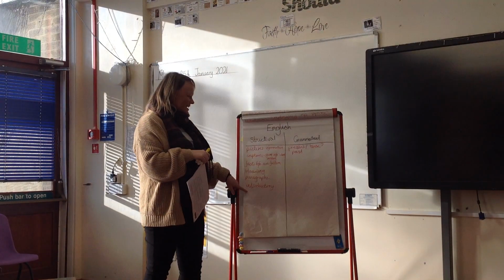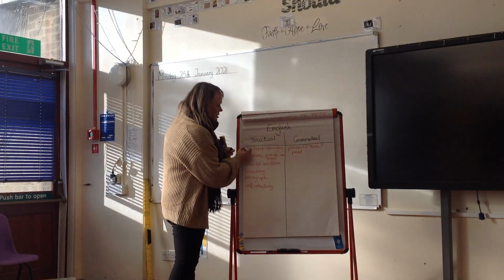Tuesday 26th - English part 2